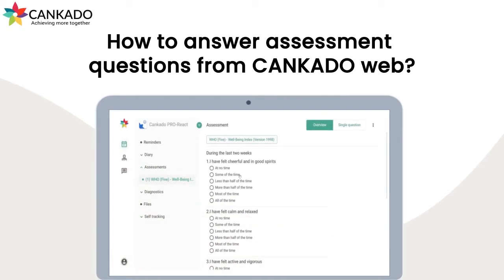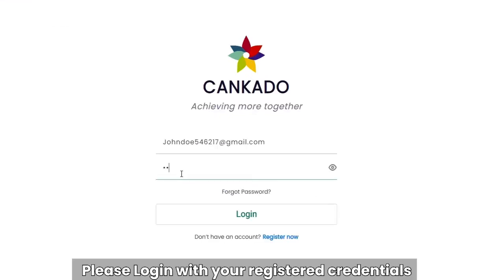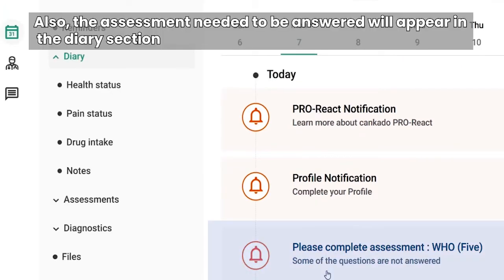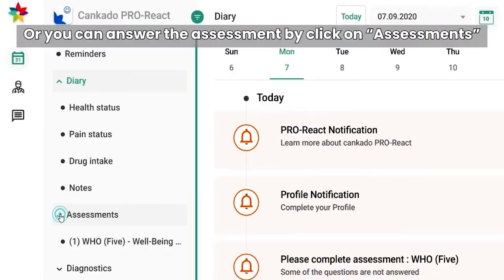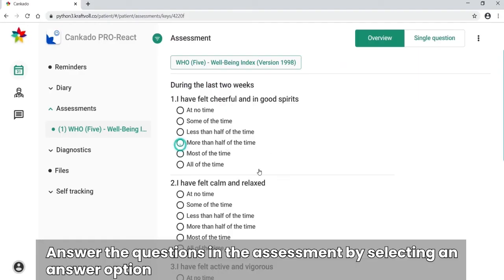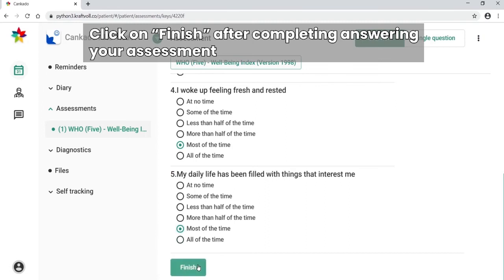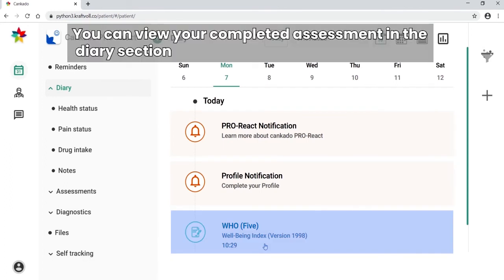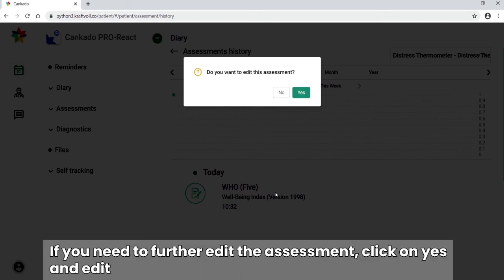Learn how to answer the assessment from CANKADO web platform | CANKADO 5.0 TUTORIAL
to answer the assessment from your account.

To find out more about answering assessments at CANKADO, you can watch this video.

To know about login please watch this video
SOCIAL: